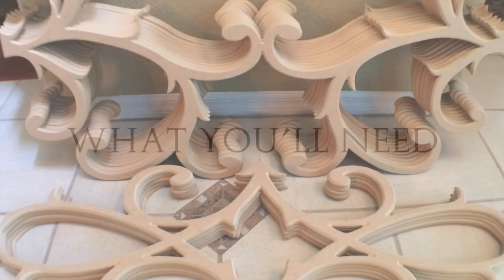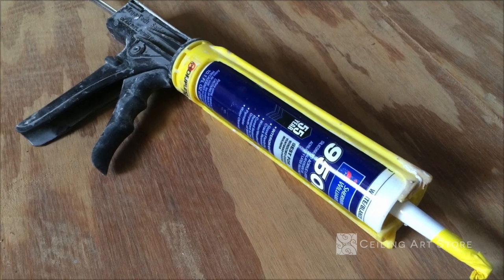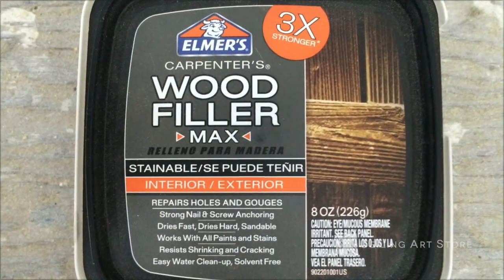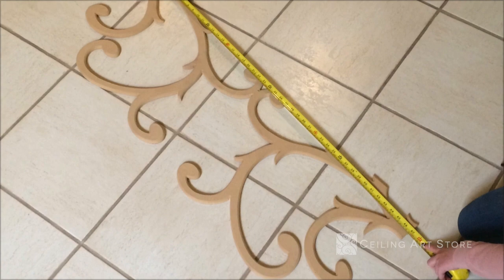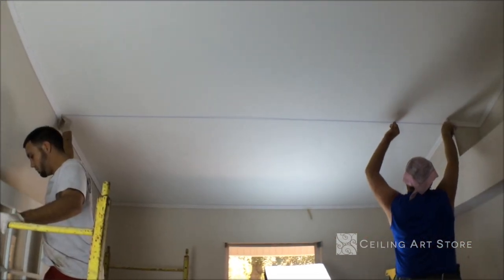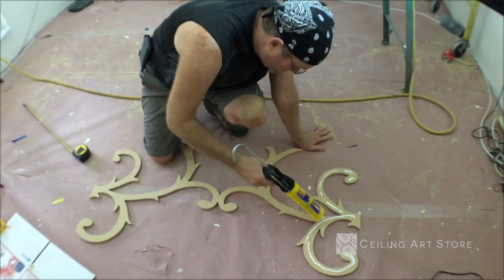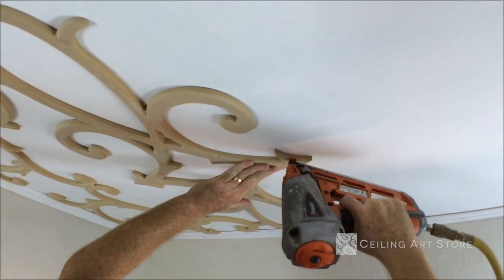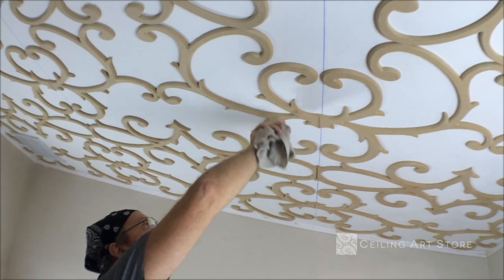Ceiling Nail Up Installation CAS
This video is about how to nail up your faux iron ceiling art.